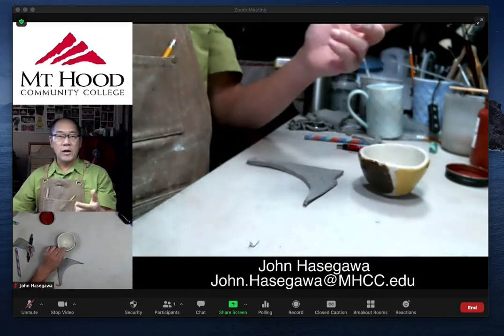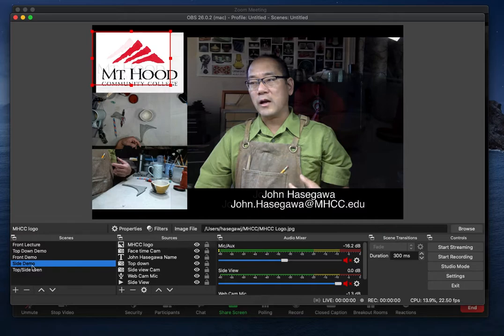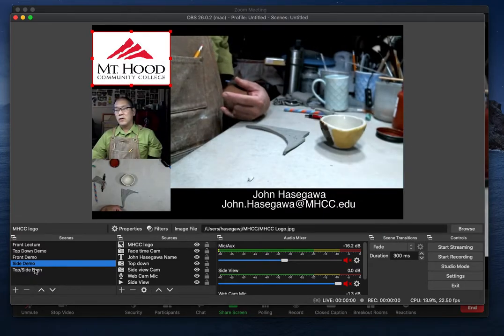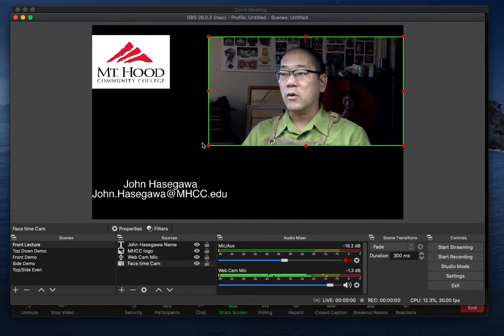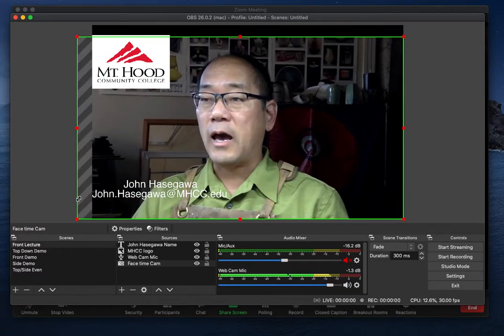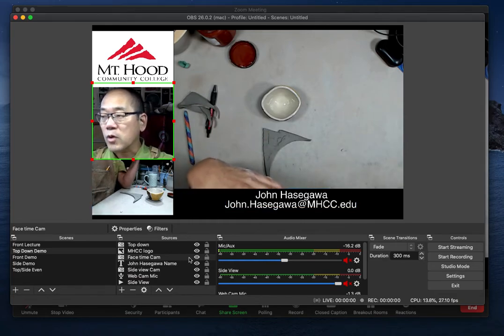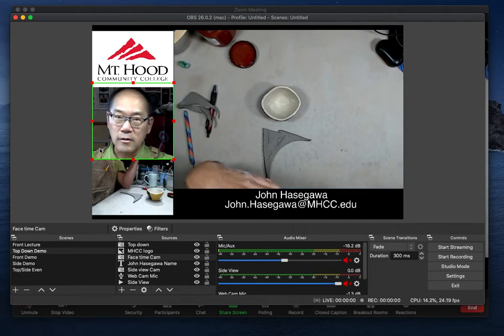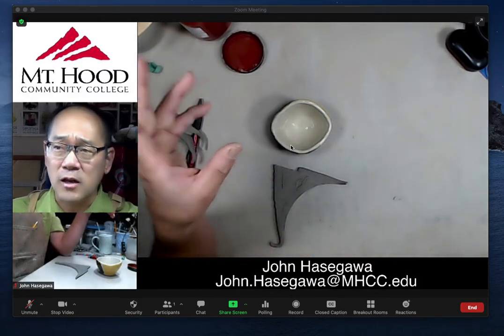Zoom and OBS